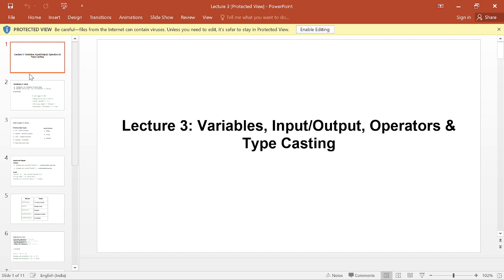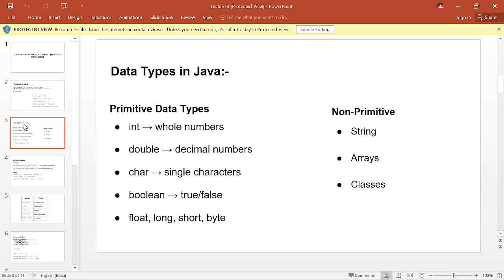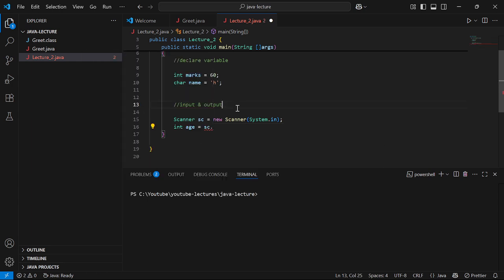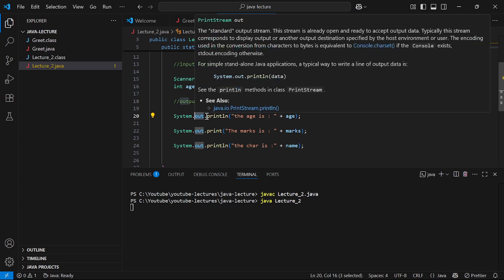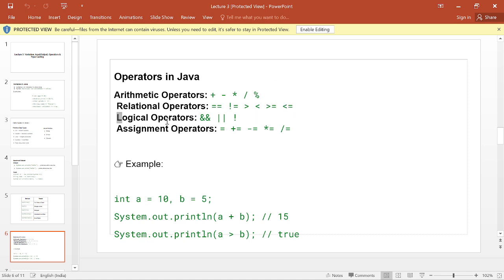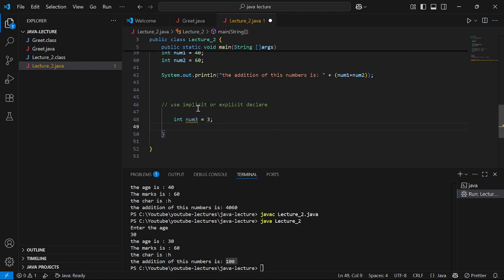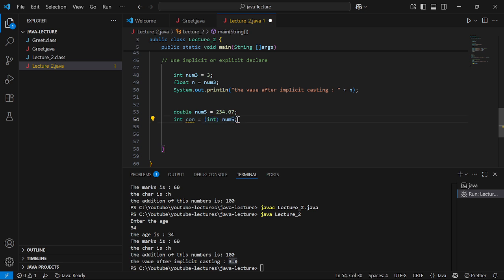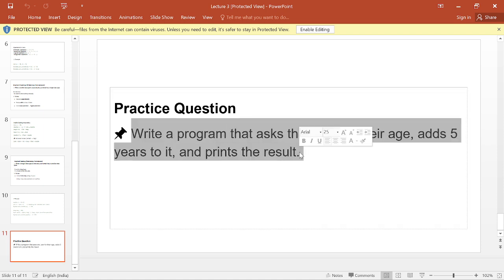Lecture 3 - Variables, Input/Output, Operators & Type Casting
We will learn about data types, variables, input and output, operators, and type casting in Java.
By the end of this lecture, you’ll be able to write programs that take input, perform calculations, and show output."